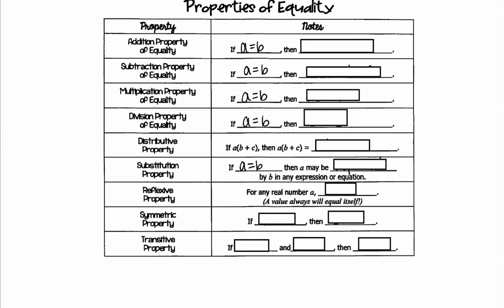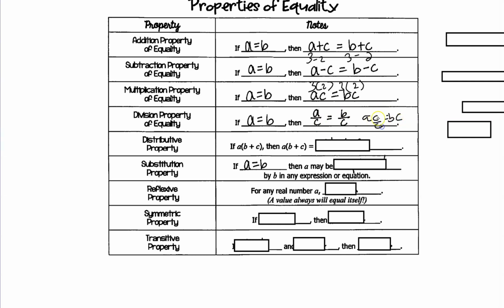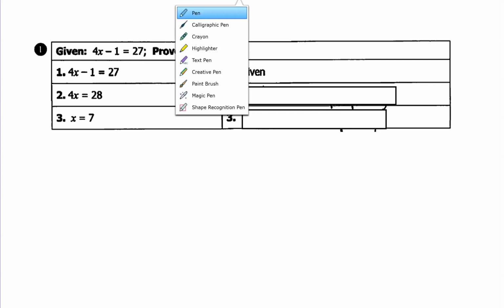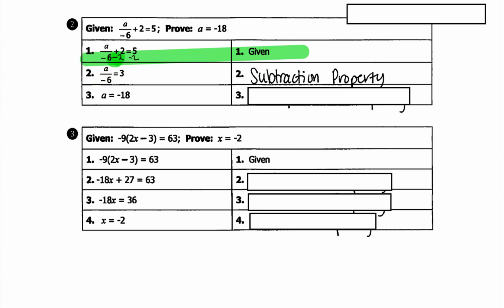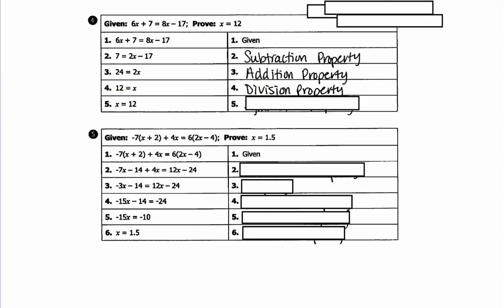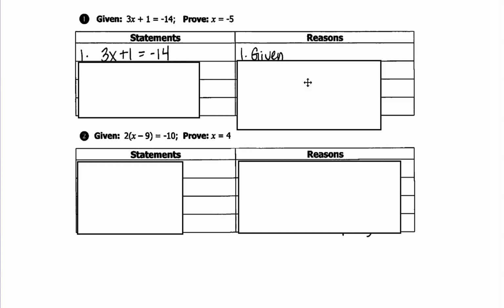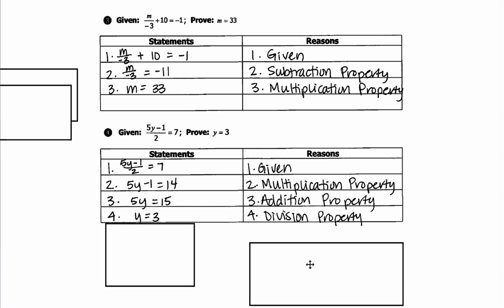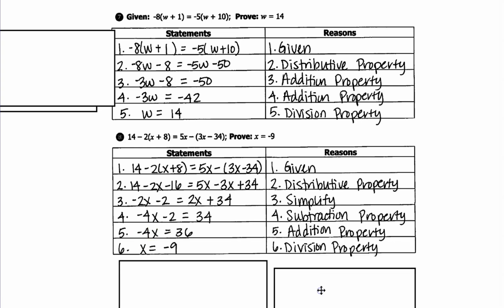Geometry Lesson 2.6